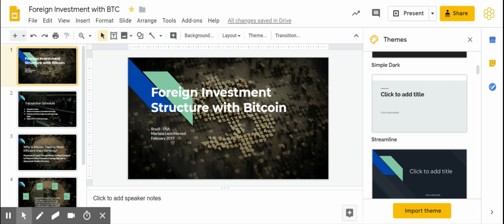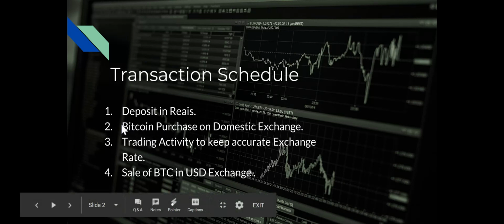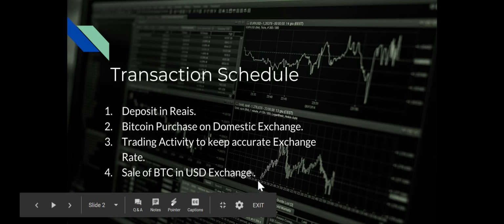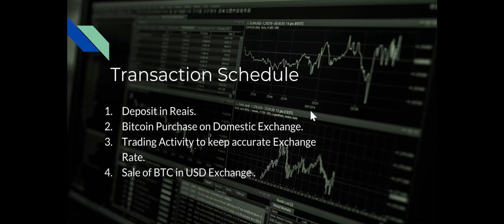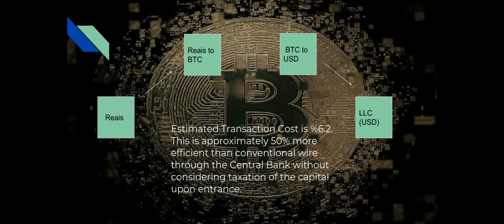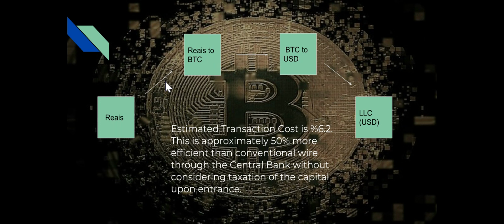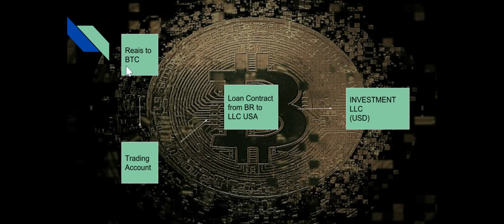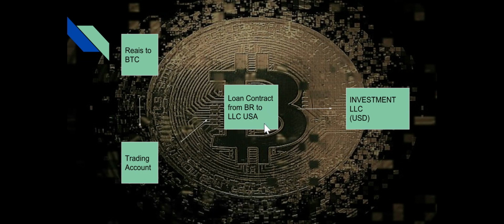Foreign Investment with BTC - Google Slides